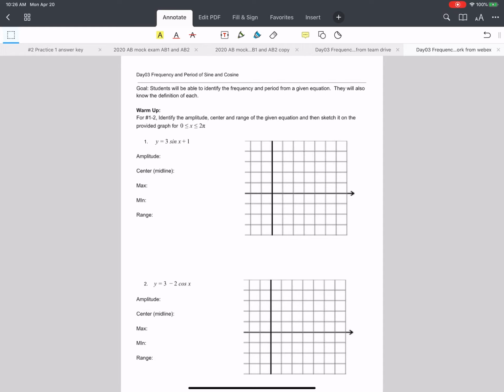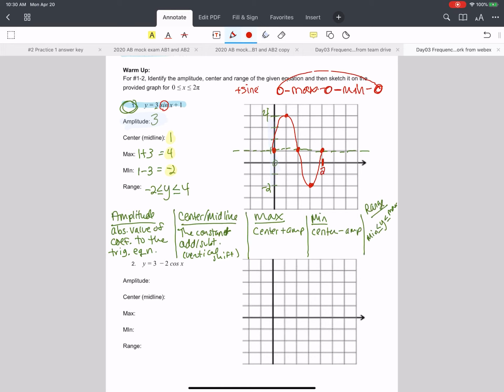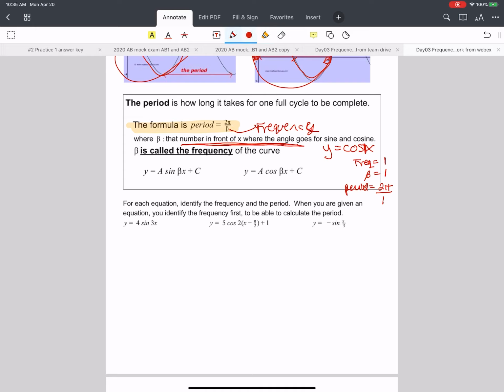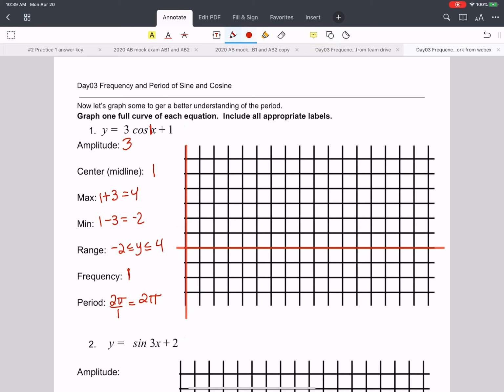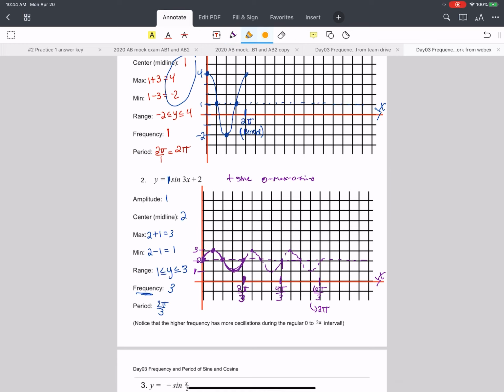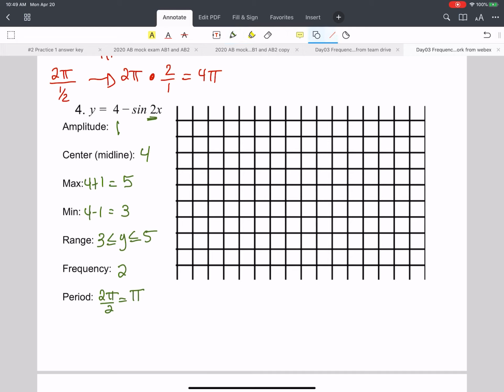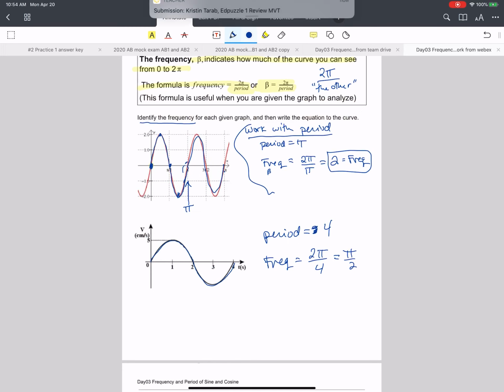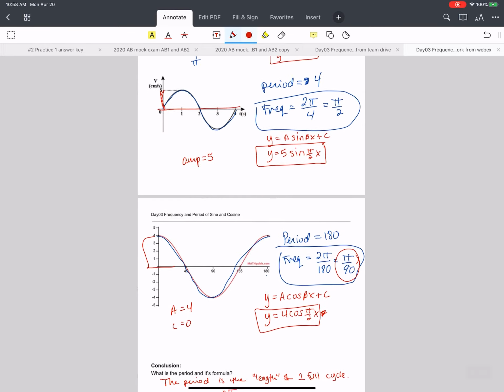Teaching period and frequency of sine and cosine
Tis is a lesson for trig graphing of sine and cosine.